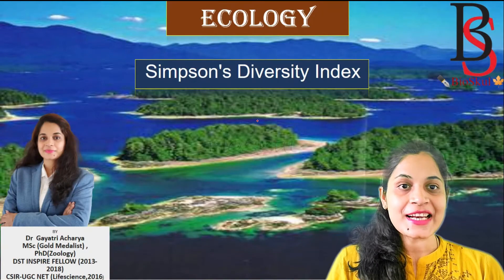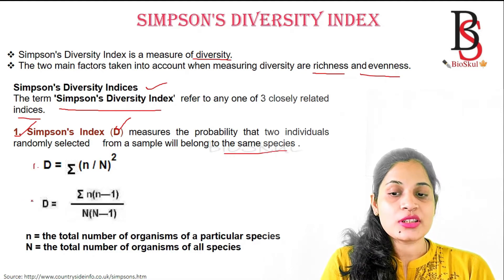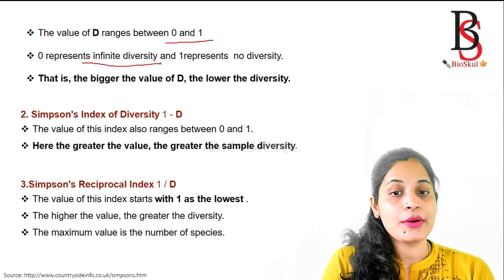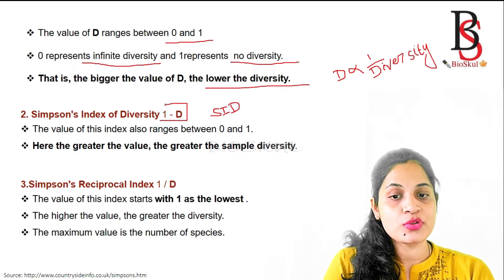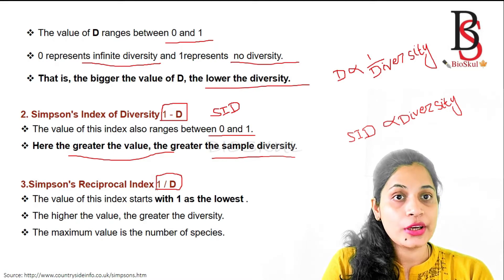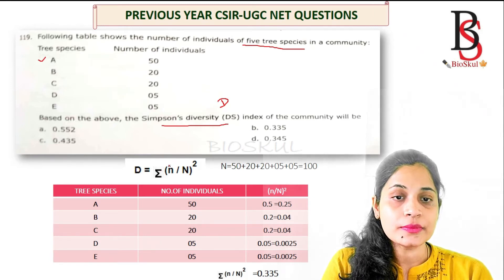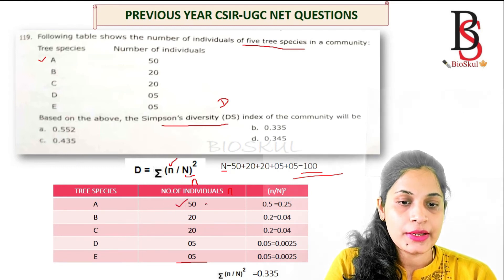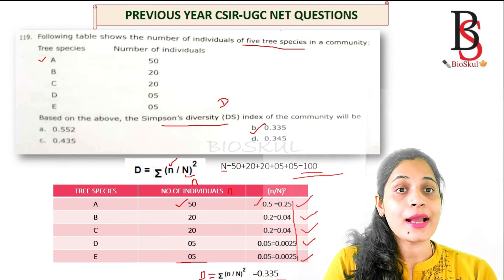Simpson's Index of Diversity//Ecology//Dr Gayatri Acharya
Simpson's Diversity Index  is often used to quantify the biodiversity of a habitat.